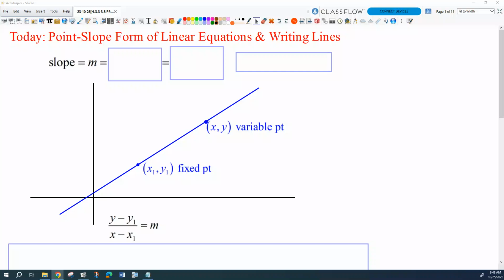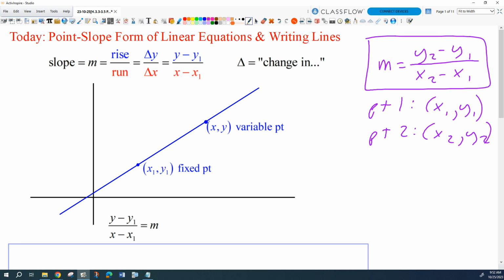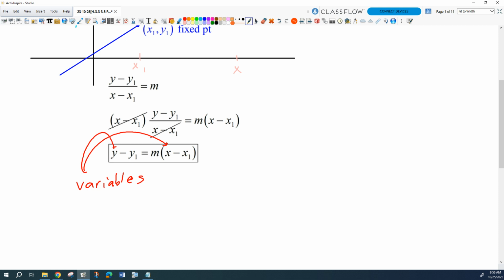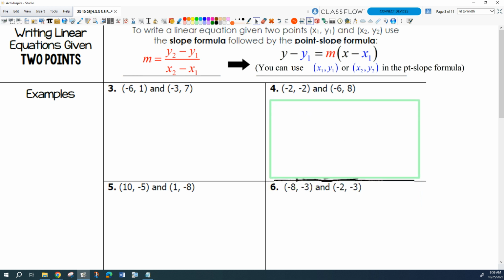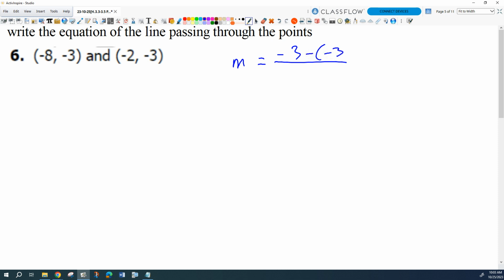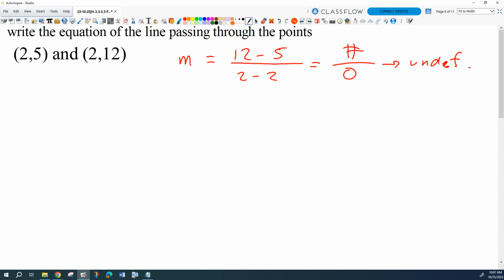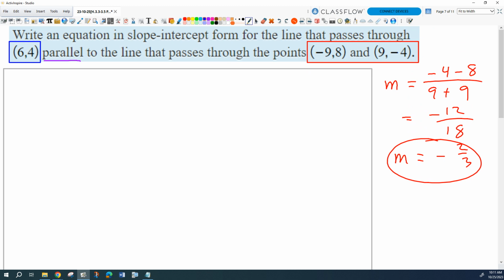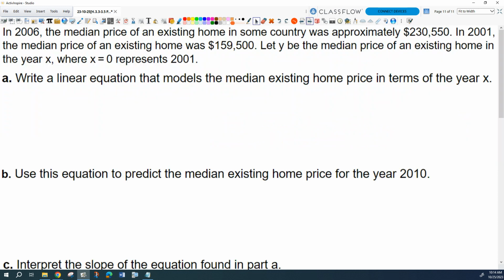23-10-25[H.3.3-3.5 PR 3] Point-Slope Form of a Linear Equation